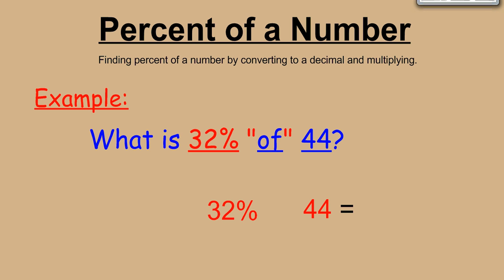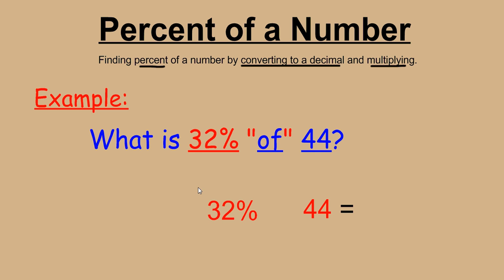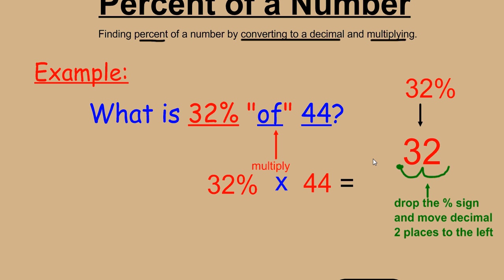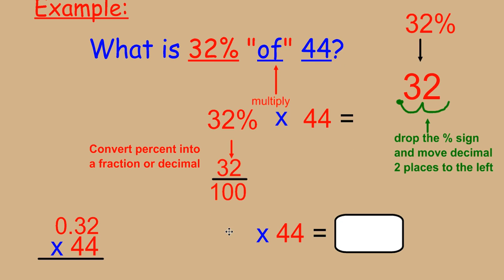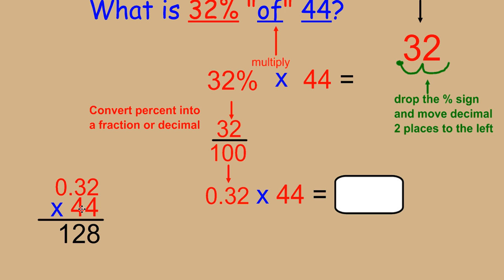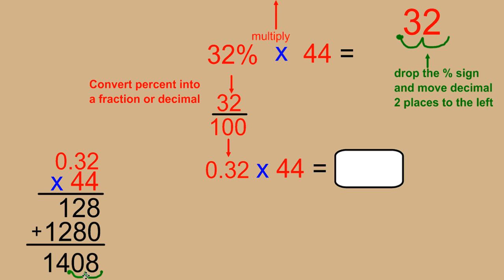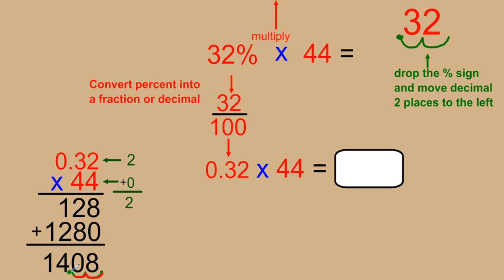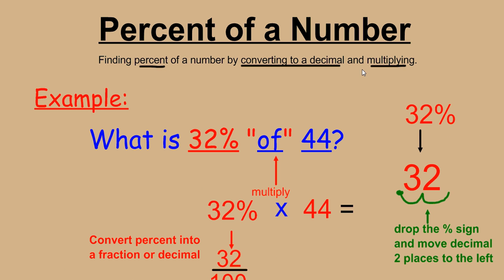Percent of a Number Multiply by Decimal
Finding the percent of a number by converting to a decimal and multiplying.